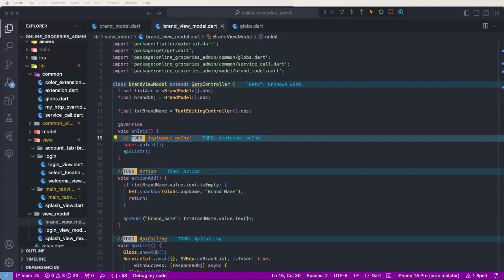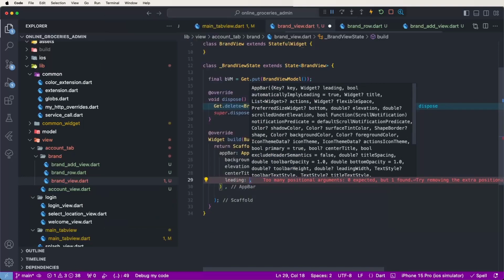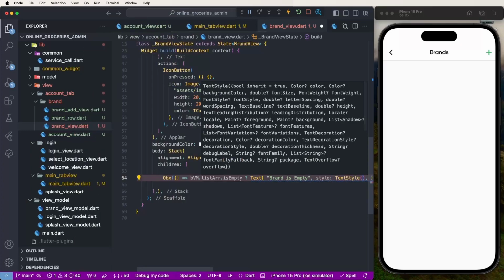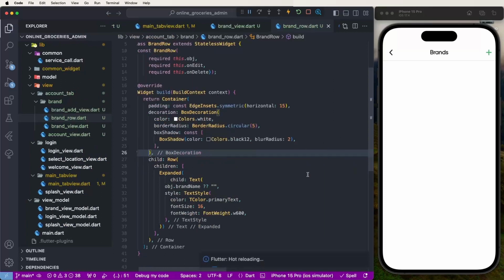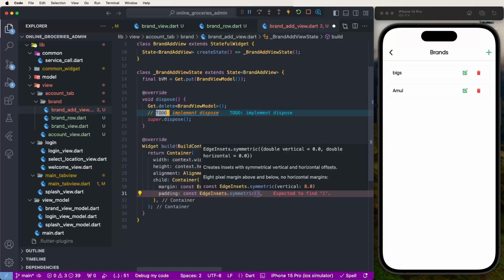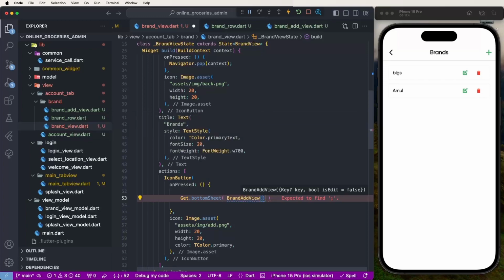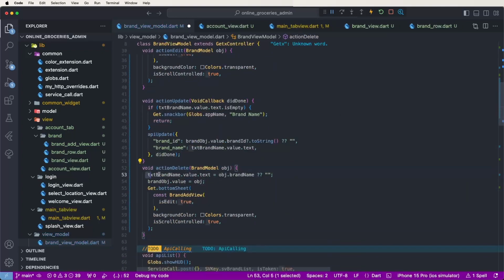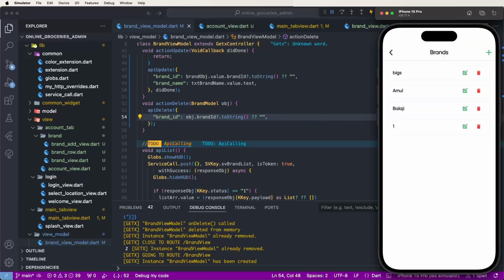Online Groceries Shop Admin App Flutter GetX: Building an Brand Add, Update, Delete List With Api #3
Learn how to develop a powerful admin app for managing brand models in your online groceries shop using Flutter and GetX state management. This tutorial covers integrating CRUD operations with REST APIs, implementing GetX controllers for state management, and creating a seamless user experience.

📝 Highlights:

- App Setup: Set up a new Flutter project and configure GetX dependencies.
Brand Model UI: Design intuitive screens for adding, updating, and deleting brand models.
- REST API Integration: Integrate RESTful APIs to perform CRUD operations on brand models.
- GetX Controllers: Implement GetX controllers to manage state and business logic efficiently.
- Reactive UI Updates: Utilize reactive programming with GetX to update UI components dynamically.
- Error Handling: Handle API errors gracefully and provide feedback to users.
- Navigation: Implement navigation logic between different screens using GetX routes.

🔍 What's Covered:

- Setting up a Flutter project with GetX state management.
- Creating UI screens for managing brand models, including add, update, and delete operations.
- Implementing REST API calls to perform CRUD operations on brand models.
- Utilizing GetX controllers to manage state and business logic in the application.
- Leveraging reactive programming with GetX to update UI components in real-time.
- Handling API errors and displaying appropriate error messages to users.
- Navigating between screens using GetX routes for seamless user experience.

🖥️ Features:
Equip Flutter developers with the skills to build a robust admin app for managing brand models in their online groceries shop, leveraging GetX state management for efficient state handling and providing a smooth user experience.